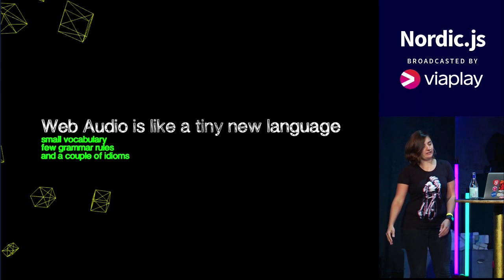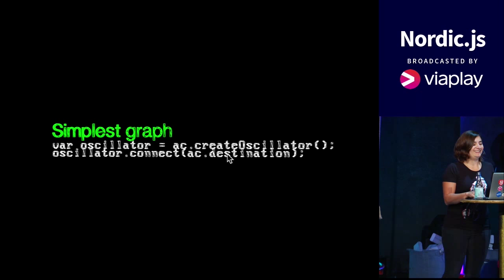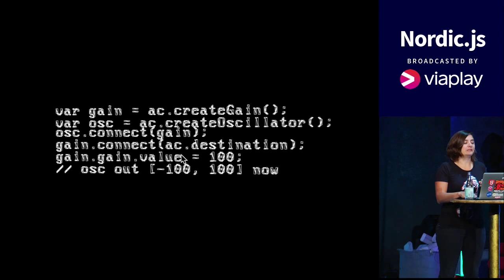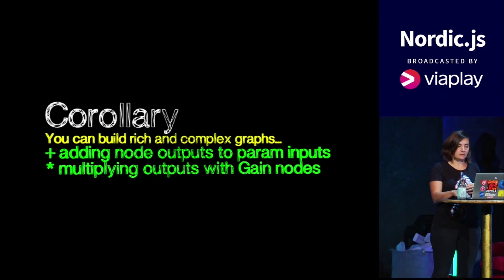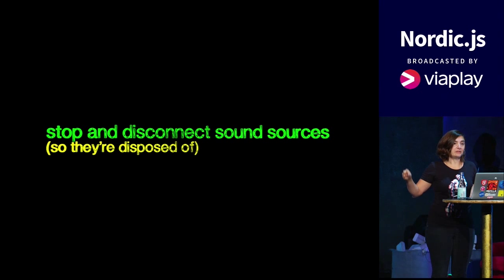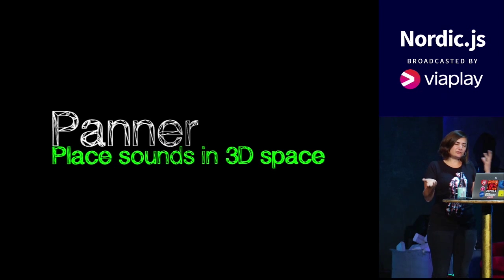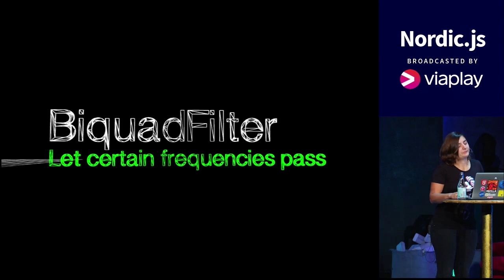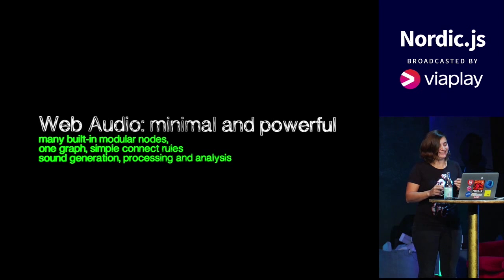Nordic.js 2015 • Soledad Penadés - Hands on Web Audio